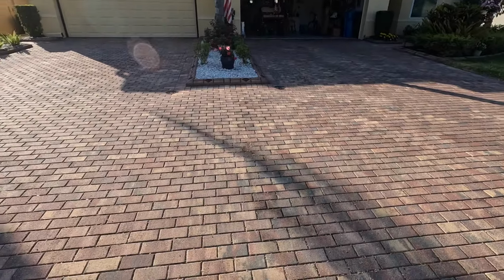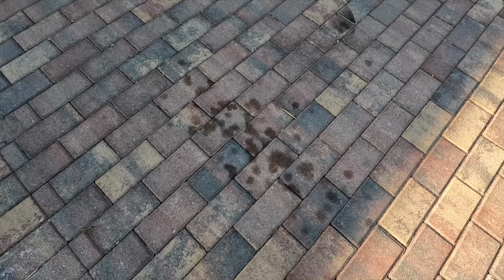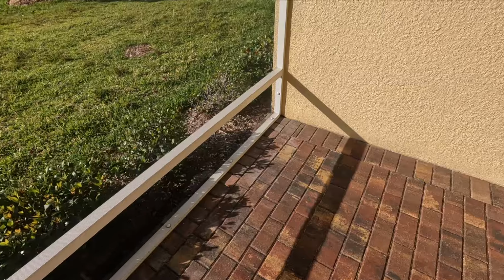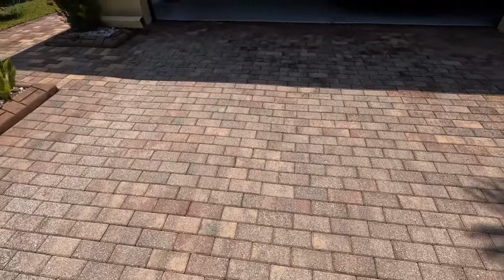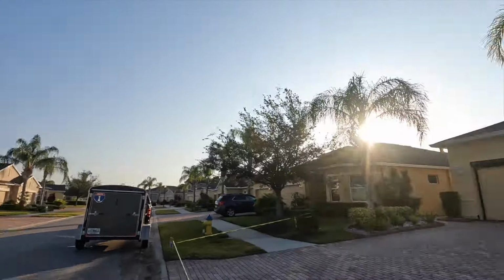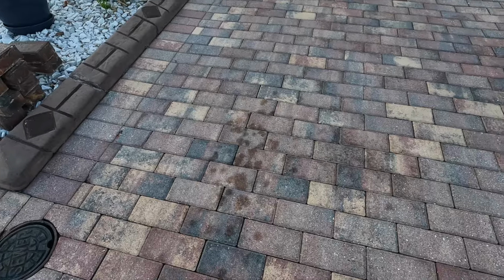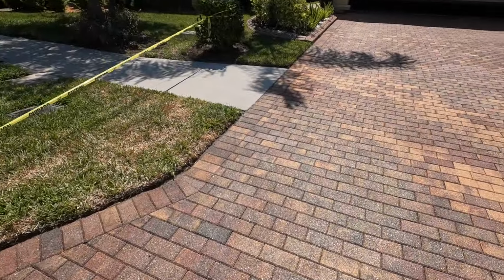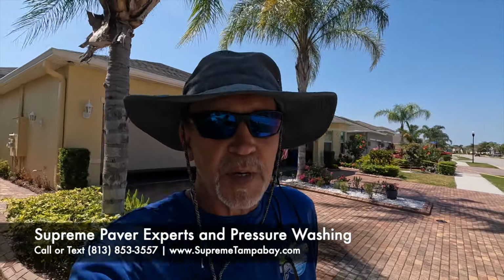Supreme Paver Experts Masterfully Restore Two Driveways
Transforming Sun City Center: Supreme Paver Experts Masterfully Restore Two Driveways

In the heart of Sun City Center, FL, Supreme Paver Experts embark on a transformative journey to revitalize two side-by-side driveways. Armed with expertise, precision, and Trident Sealer, our Master Certified Technicians embark on a mission to breathe new life into these worn surfaces.

Unveiling the Process: Cleaning, Sanding, and Sealing

As the sun rises over Sun City Center, our team arrives at the scene, ready to work their magic. The first step? Thorough cleaning to rid the driveways of dirt, grime, and debris accumulated over time. With meticulous attention to detail, every nook and cranny is scrubbed clean, revealing the true potential beneath the surface.

Next comes sanding, a crucial step in ensuring a level, uniform finish. Our technicians carefully apply sand to the paver joints, filling any gaps and stabilizing the surface. This ensures not only a visually pleasing result but also enhances the durability and longevity of the driveways.

Finally, it's time to seal the deal with Trident Sealer, the gold standard in paver protection. Our Master Certified Technicians expertly apply the sealer, creating a robust barrier against stains, UV rays, and wear and tear. The result? Two driveways transformed into pristine, protected surfaces that will stand the test of time.

Witness the Transformation: Before and After

As the cameras roll, we capture every moment of the transformation. Before our eyes, dull, worn driveways evolve into vibrant, rejuvenated surfaces, ready to welcome residents and guests alike. The contrast is striking, a testament to the power of professional restoration and quality craftsmanship.

Are you ready to transform your outdoor spaces? Supreme Paver Experts are here to make it happen. Whether it's cleaning, sanding, sealing, or a complete restoration, our team has the expertise and experience to deliver exceptional results.

Don't wait - unlock the true potential of your driveways with Supreme Paver Experts. Your Sun City Center home deserves nothing less.